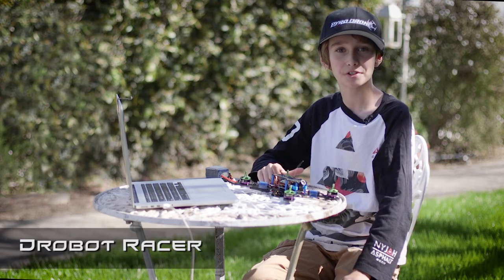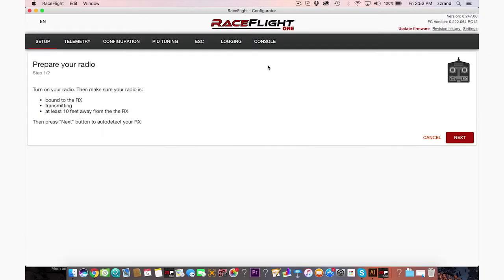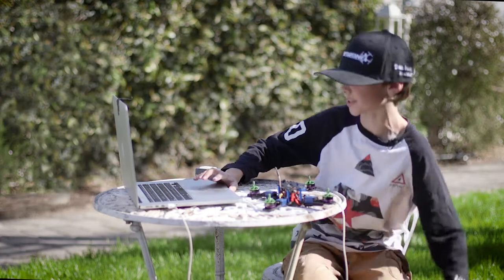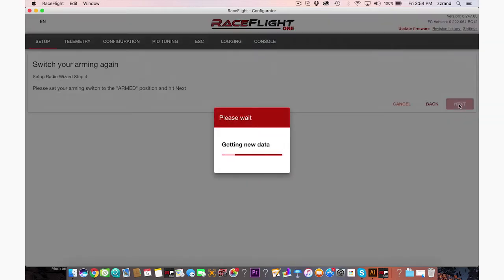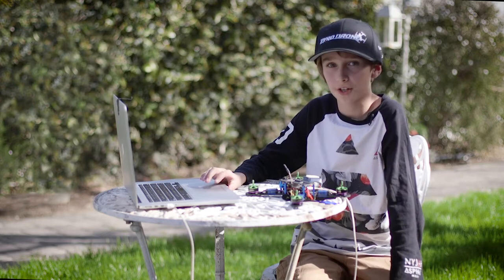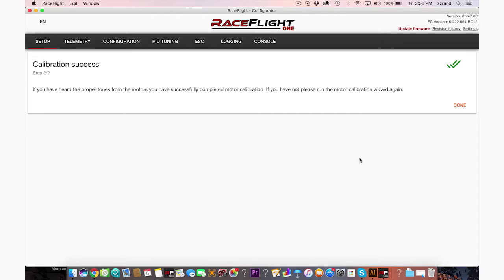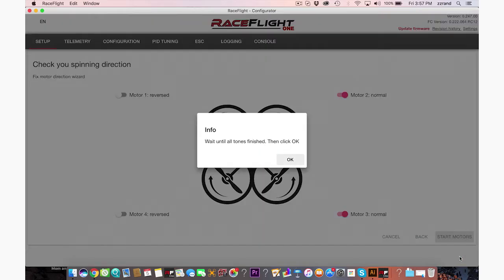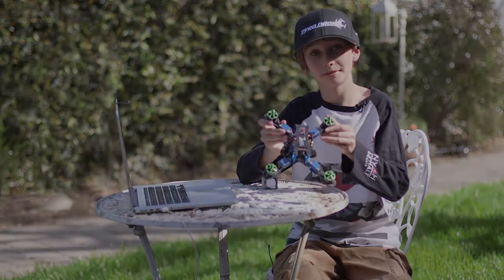Raceflight RF1 setup - 6 simple steps with Drobot Racer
This is a quick setup guide to show how easy the new RaceFlight RF1 configurator is.
DROBOT RACER
RACEFLIGHT
FOXEER
DAL PROPS